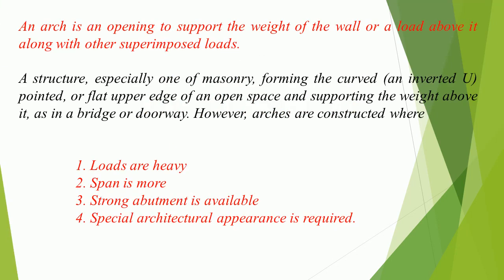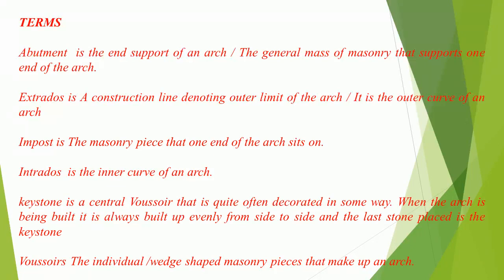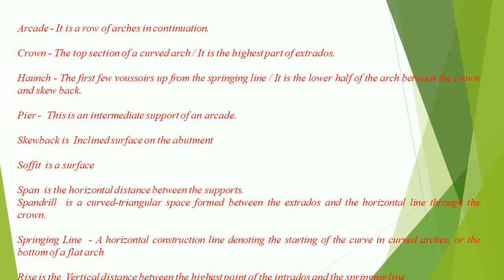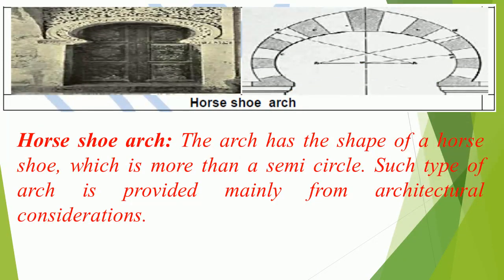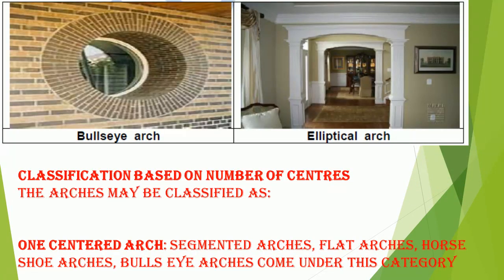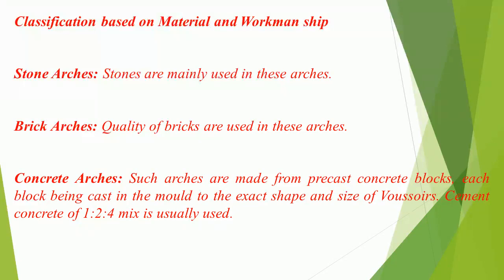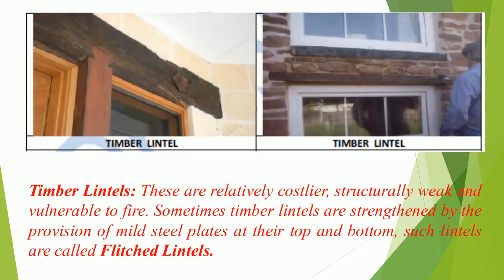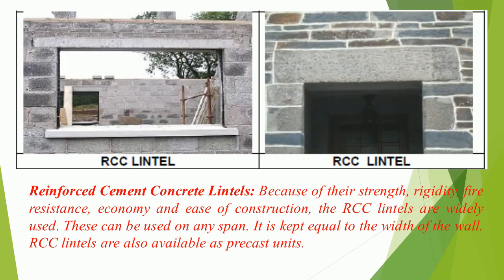ARCHES & LINTEL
THE VIDEO DESCRIBES THE DETAILED INFORMATION ABOUT ARCHES AND LINTELS IN VERY EFFECTIVE MANNER.